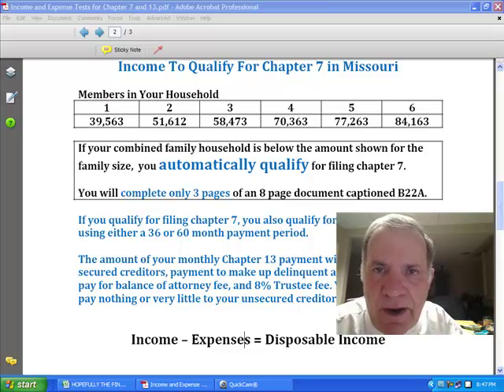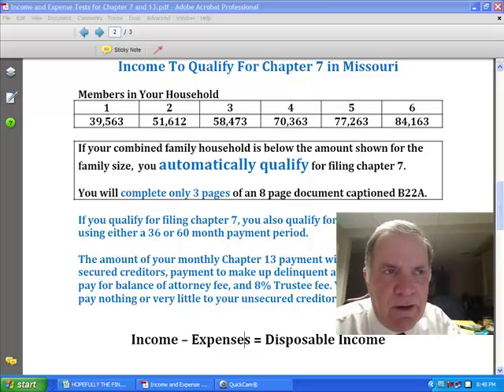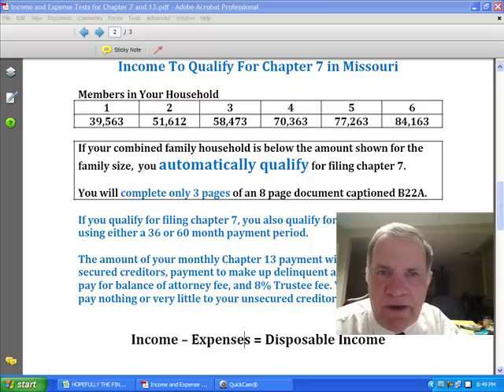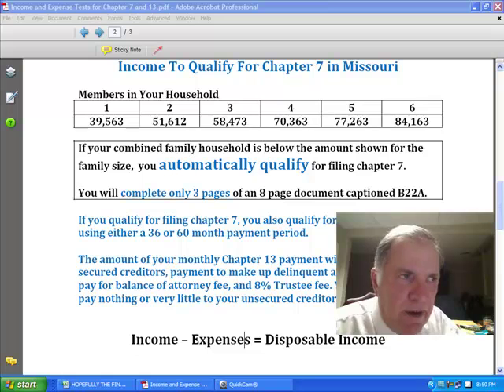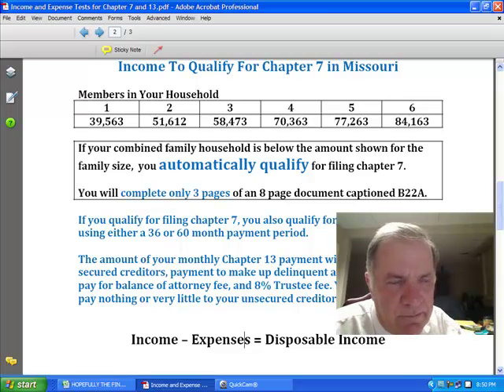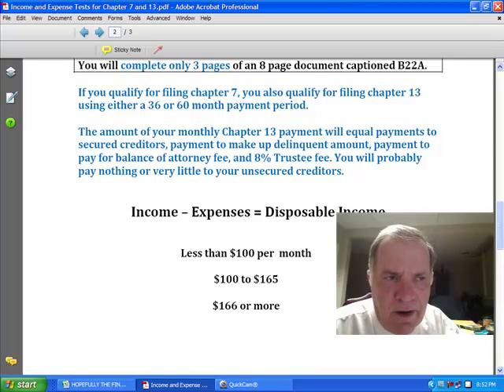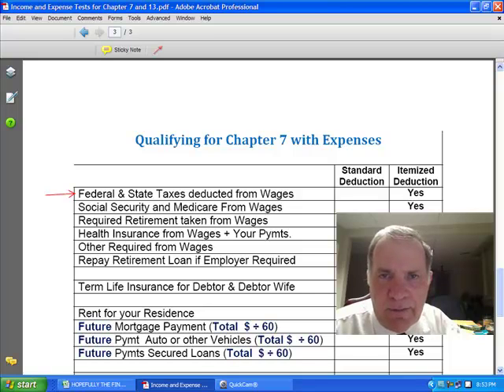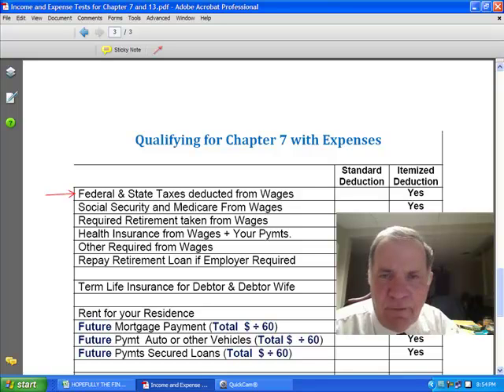#2 BANKRUPTCY MEDIAN INCOME TEST & MEANS TEST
In this six part segment, much-experienced consumer bankruptcy attorney James Moroney explains the Bankruptcy Code's Median Income and Means Test income/expense requirements for Chapters 7 and 13. This video explains the significance of earning less than the median income for both chapter 7  and 13; explains the concept of DISPOSABLE INCOME which is the foundation theory for THE MEANS TEST. Segment is part of a COMPLETE TUTORIAL on the Bankruptcy Code as applied to Missouri residents.